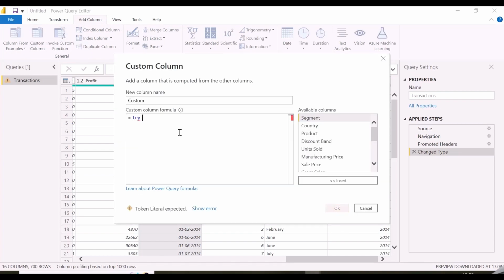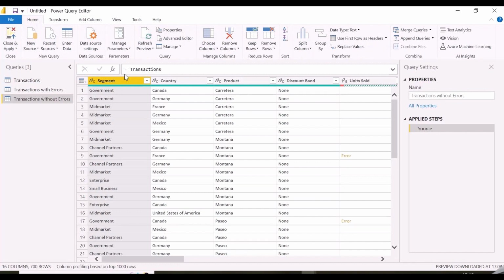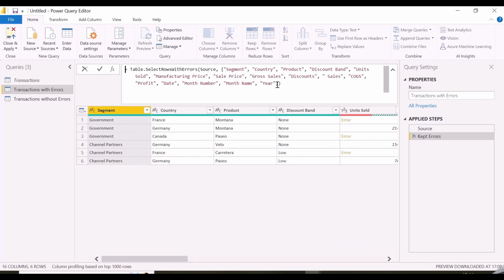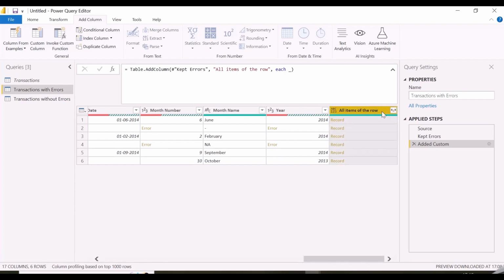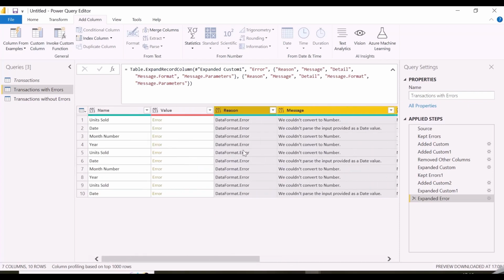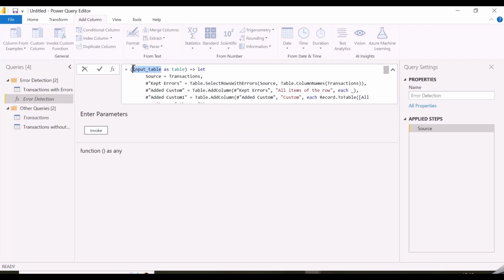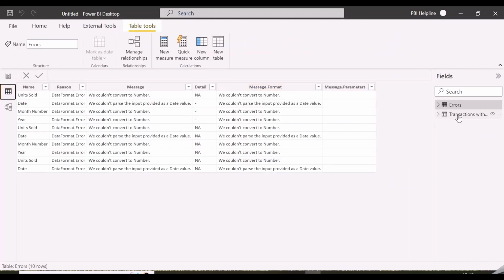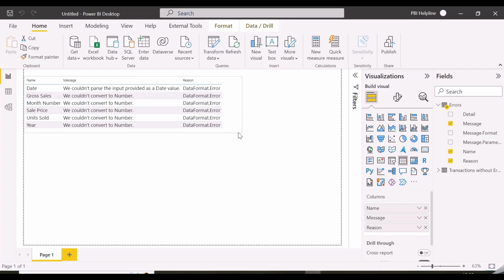AUTOMATIC ERROR AND EXCEPTION HANDLING IN POWER BI | DYNAMICALLY DETECT AND REPORT ERRORS - POWER BI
- HOW TO DETECT AND REPORT YOUR POWER QUERY ERRORS AUTOMATICALLY
- How do you detect errors in Power BI?
- How do you filter out errors in power bi?